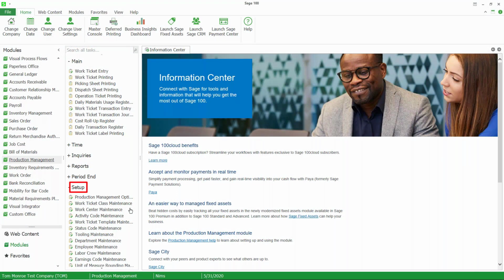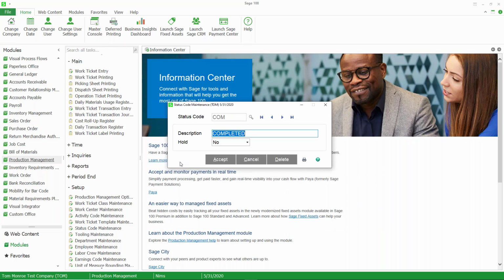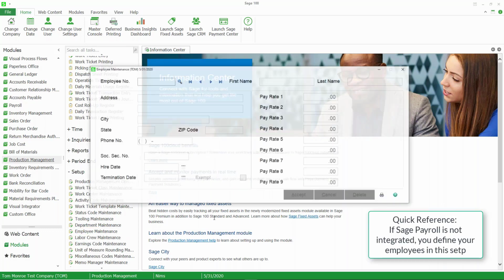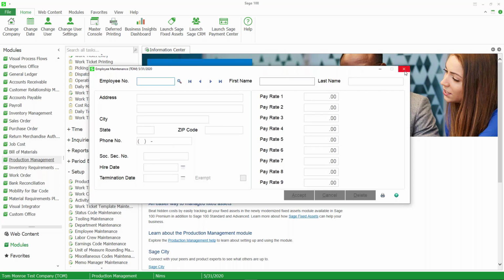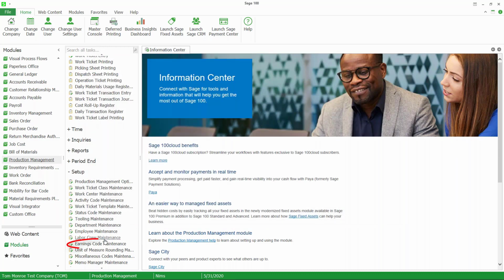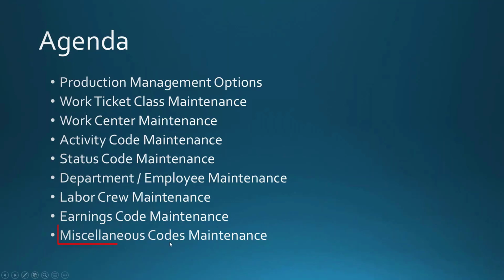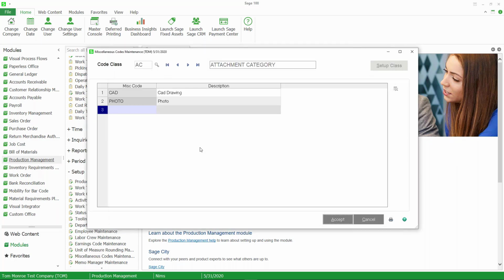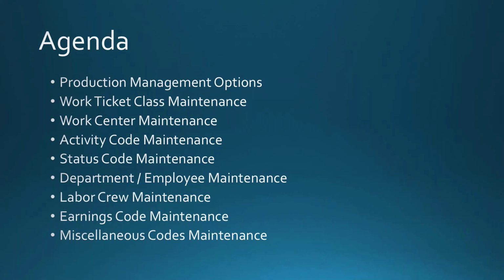Sage 100 Production Management - Configuration Part 3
In Part 3 of Configuration in Sage 100 Production Management we cover:

• Status Code Maintenance
• Department/Employment Maintenance
• Labor Crew Maintenance
• Earnings Code Maintenance
• Miscellaneous Codes Maintenance

You can view this and other snapshots on our website as well.

Join our Sage 100 Linkedin user group